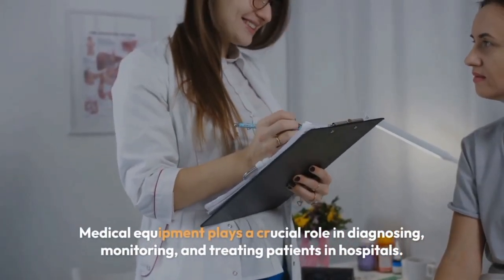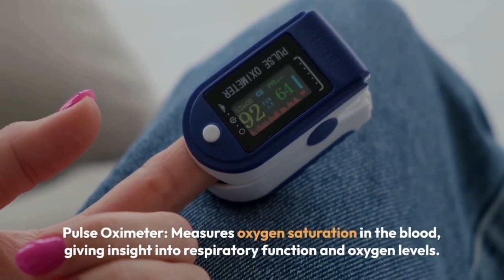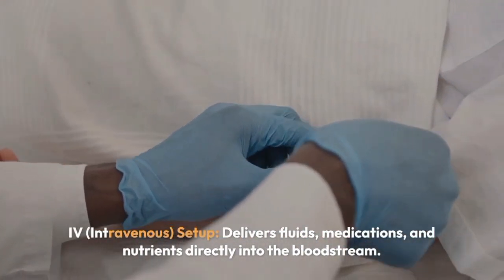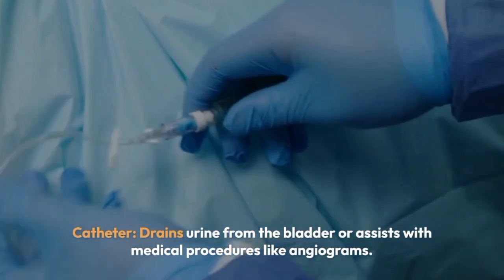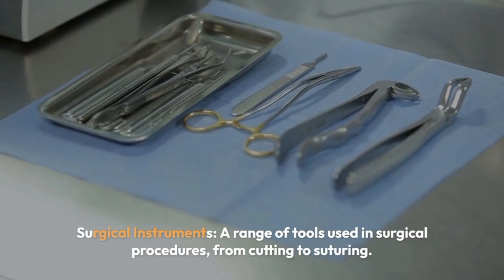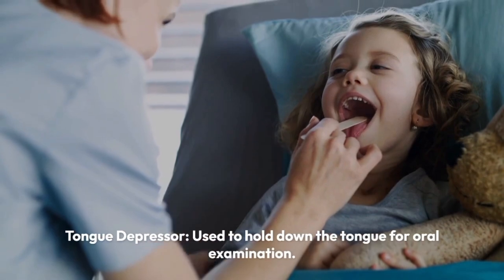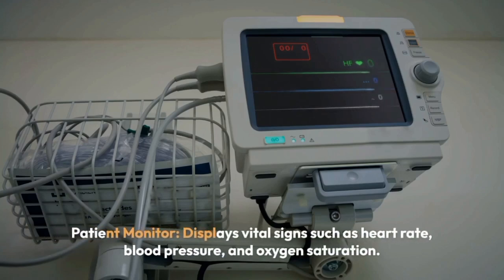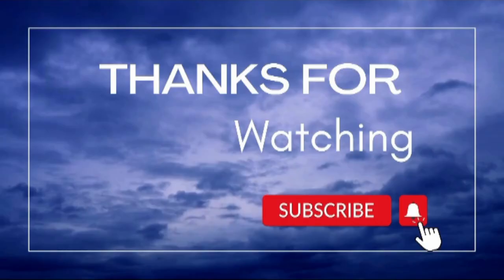Basic Medical Equipment Names and their Uses in Hospital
Medical equipment plays a crucial role in diagnosing, monitoring, and treating patients in hospitals.Here are some common basic medical equipment and their uses in a hospital:

Stethoscope
Blood Pressure Monitor
Pulse Oximeter
Thermometer
Glucometer
Syringe and Needle
IV (Intravenous) Setup
Nebulizer
Oxygen Delivery System
Bedpan and Urinal
Catheter
Defibrillator
ECG (Electrocardiogram) Machine
X-ray Machine
Surgical Instruments
Scalpel
Forceps
Gauze and Bandages
Surgical Gloves
Medical Masks and Face Shields
Tongue Depressor
Ophthalmoscope
Otoscope
Suction Device
Wheelchairs and Stretchers
Patient Monitor
Medical Cart
pound Cleaning Supplies
Gloves and Personal Protective Equipment (PPE)
Digital Scale